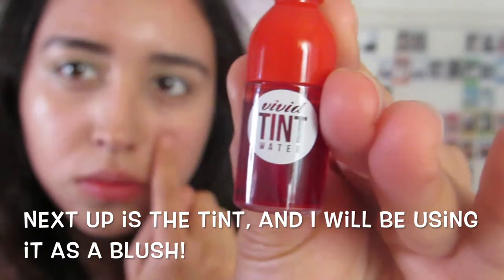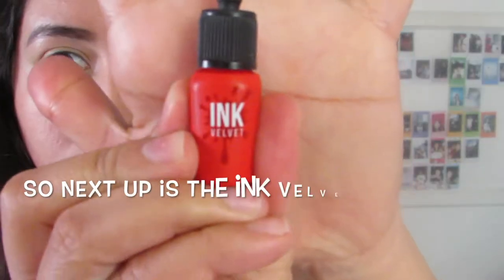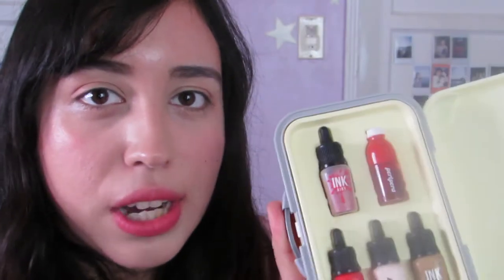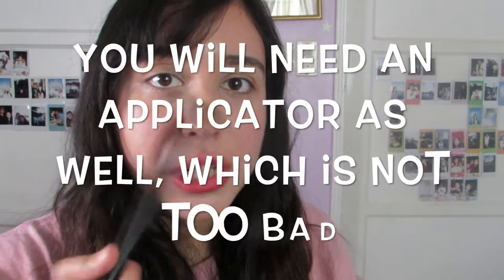Peri Pera Fashion People Carrier Review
When travels call, its time to try to be as less bulky as possible! can this be true with the peri pera fashion people carrier case? aka peppy peras travelers case!